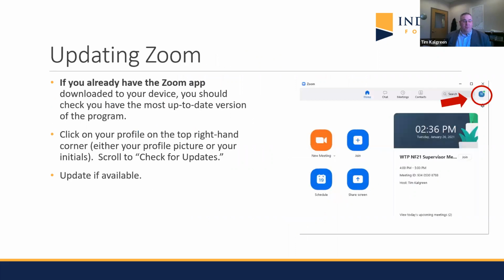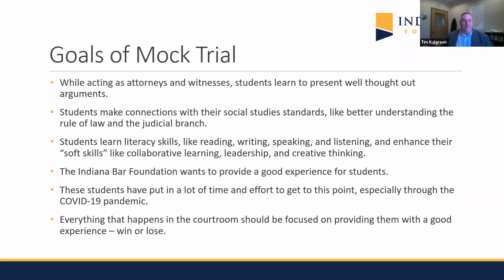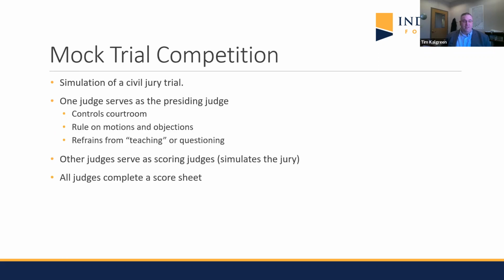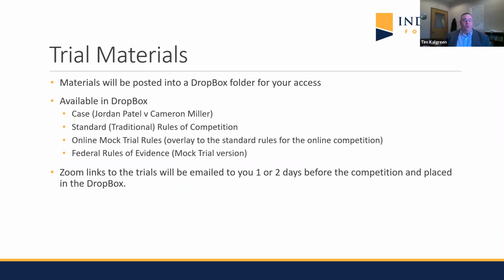Zoom Download - MT Training